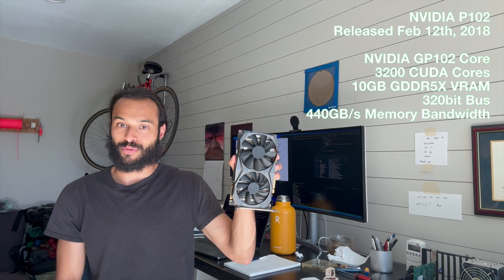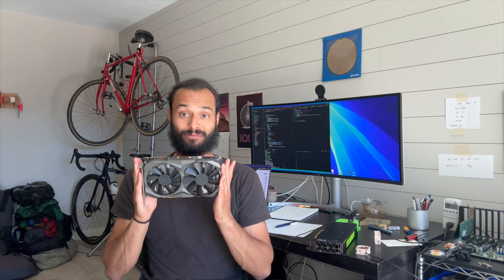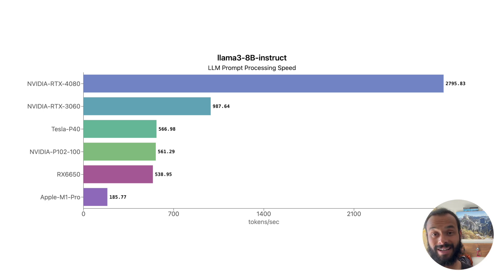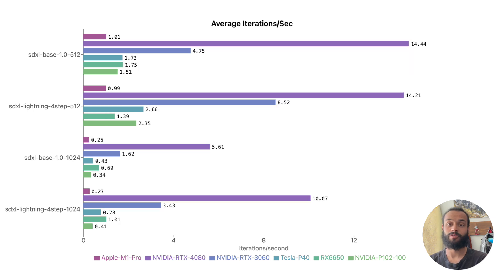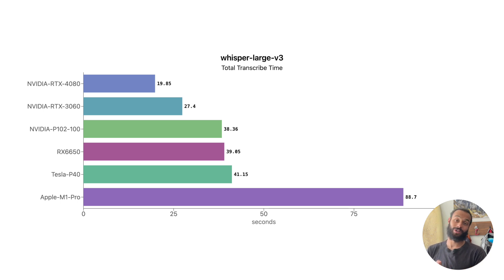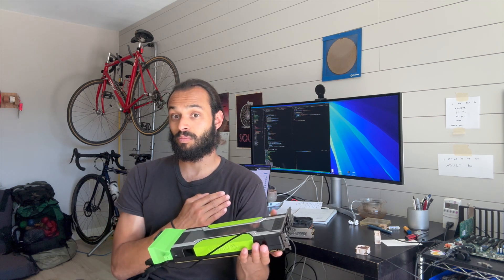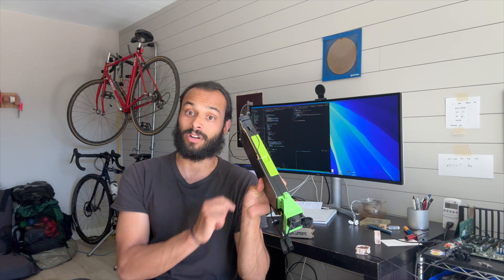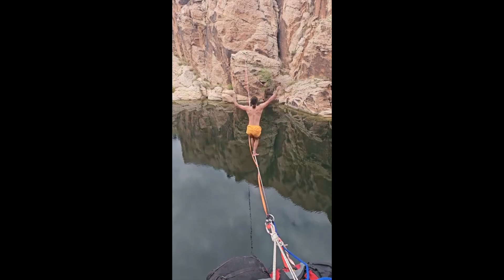$60 AI GPU???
Benchmarking the NVIDIA P102-100. An old crypto mining card that can be reused for AI inference. It is extremely cheap and a great value for those people without a AI accelerator.

I compare it to some more modern GPU's as well as other GPU's in it's class. I give some perspective on what value means to me in relation to AI inference

Where I bought the P102 (now its $55)